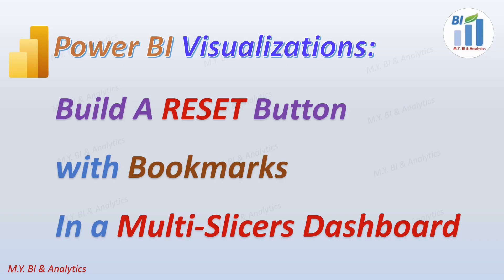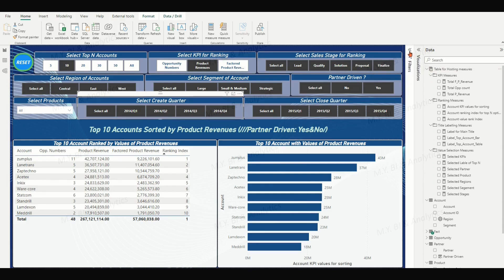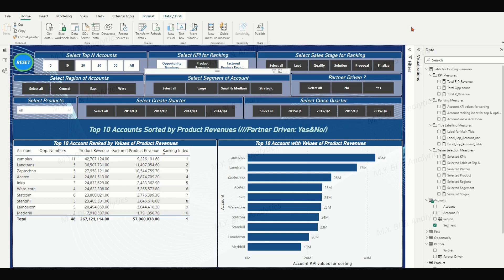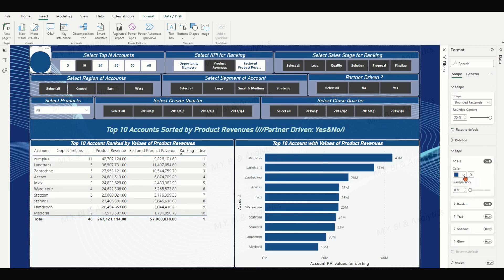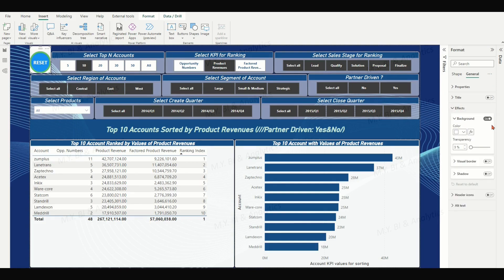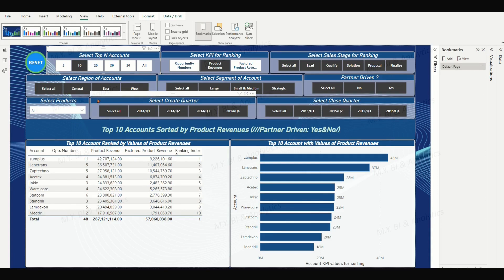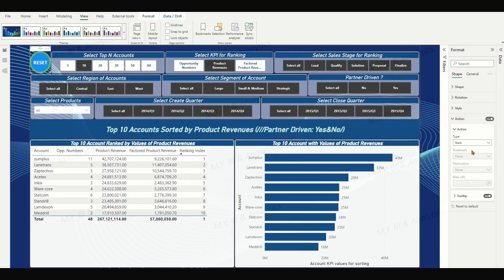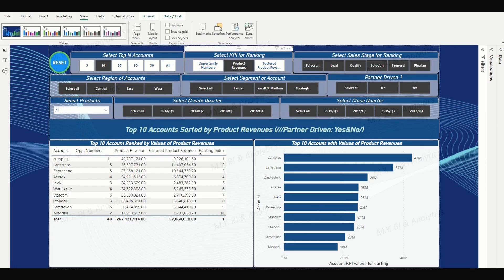Power BI Visualizations: Build Reset Button with Power BI Bookmarks in a Multi-Slicers Report Page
In this video tutorial, you'll learn how to add a reset button with a bookmark in a multi-slicers dashboard using Power BI. As suggested one approach in this video: First, you'll learn to create a reset button image via inserting rounded rectangle shape from power BI view tab with some image formatting works. Then, you'll add a bookmark as the default page for the current report page. Next, you'll add functionality to the button using the "action" feature in view, which will allow users to reset all slicers to their default values with a single click. This feature saves time and ensures that your data is always displayed accurately. Overall, this video provides a step-by-step guide to adding a powerful and useful reset button to your Power BI dashboard.